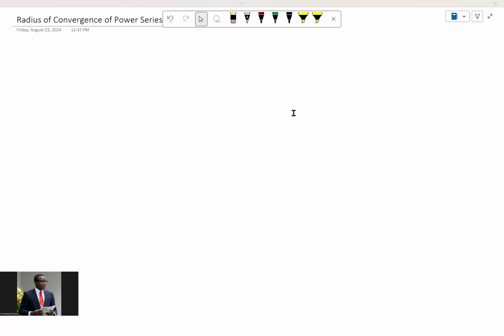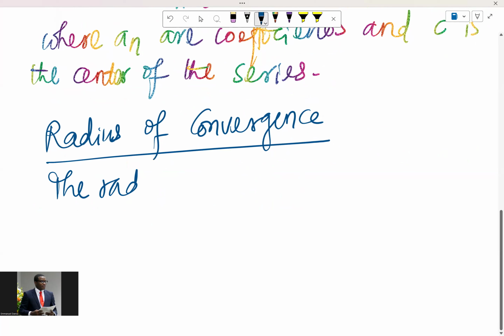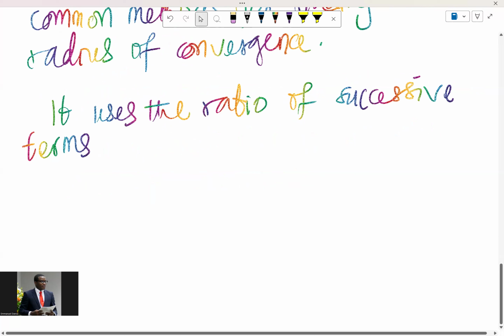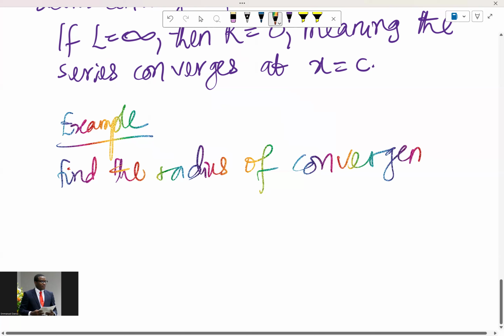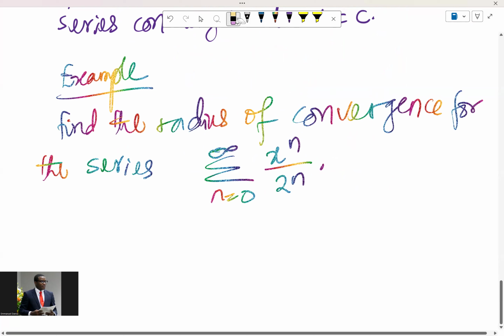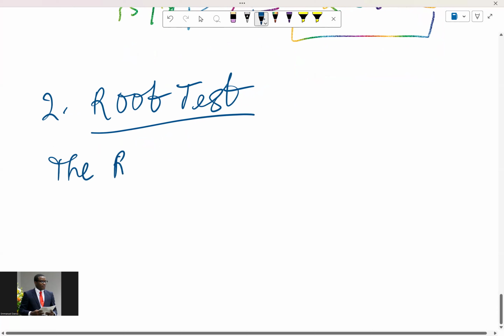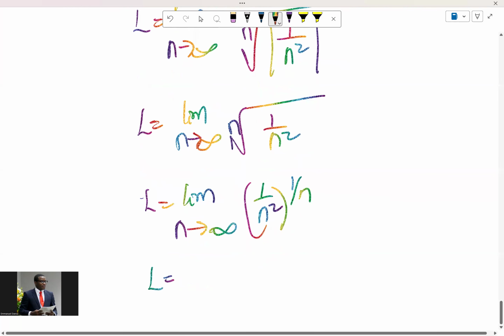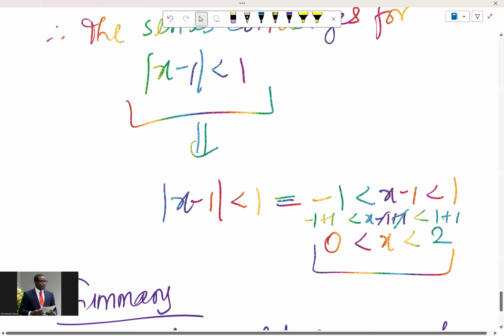2. Radius of Convergence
In this video, we explore how to find the radius of convergence for power series using different methods.

Learn how to apply the Ratio Test and Root Test to determine the interval within which a series converges.

Through clear examples, we'll demonstrate step-by-step calculations to find the radius of convergence, helping you understand when a power series will converge or diverge.

Perfect for students and anyone looking to master this essential concept in calculus.